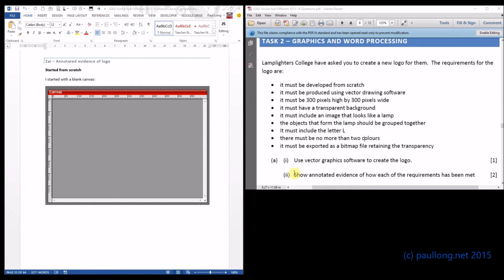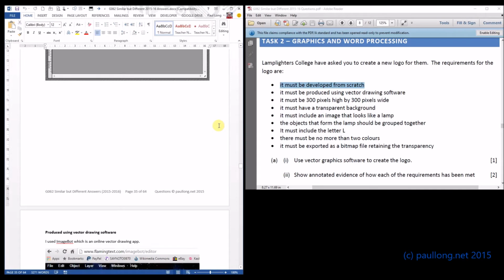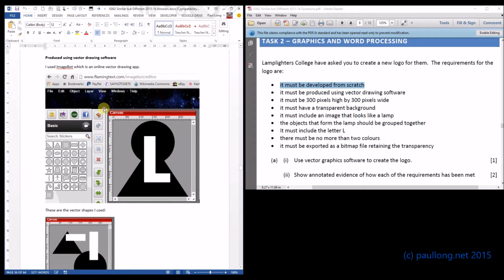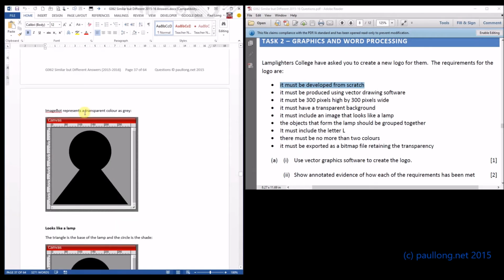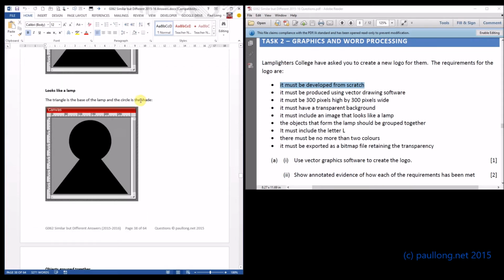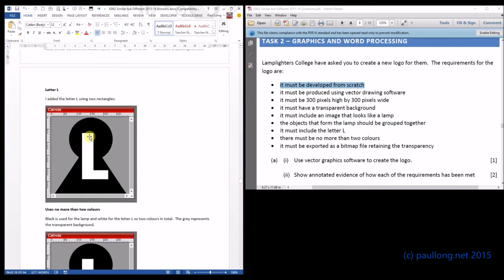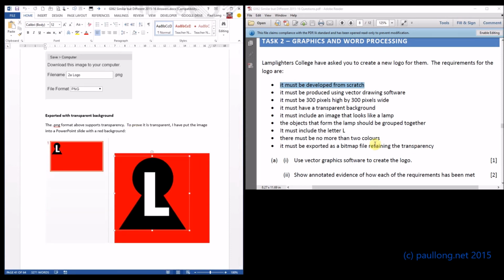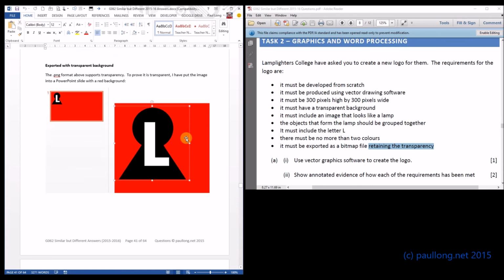2aii Logo Annotation